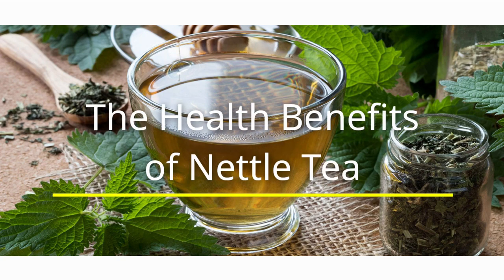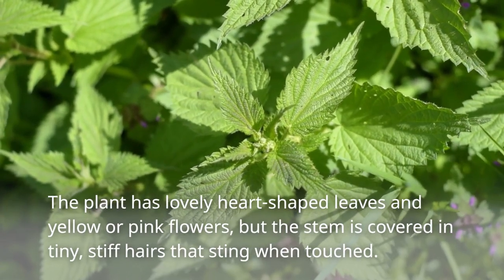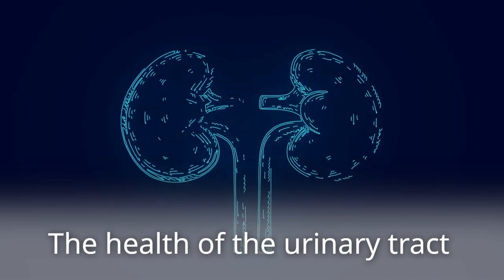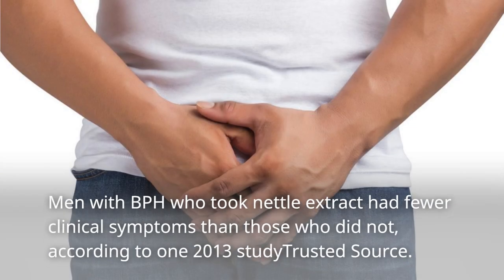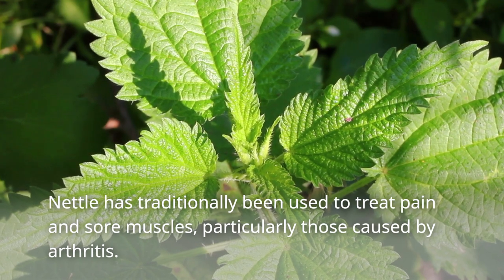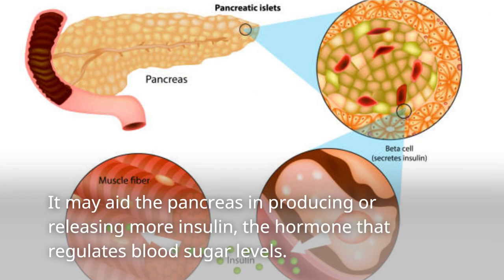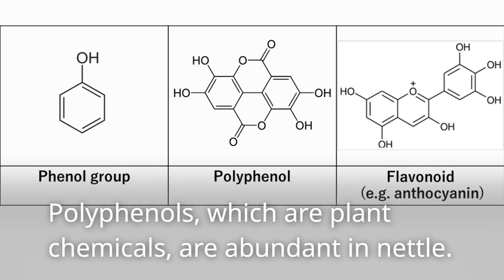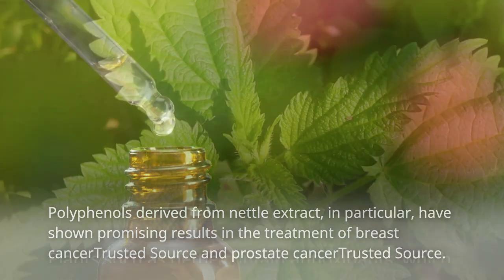The Health Benefits of Nettle Tea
Nettle tea is a popular herbal tea.

Nettle, also known as stinging nettle, is a shrub native to Northern Europe and Asia.

While nettle has been used as a herbal medicine for centuries, modern research supports many of the potential health benefits of nettle and nettle tea.

In this video, we will share The Health Benefits of Nettle Tea. I hope you enjoy!